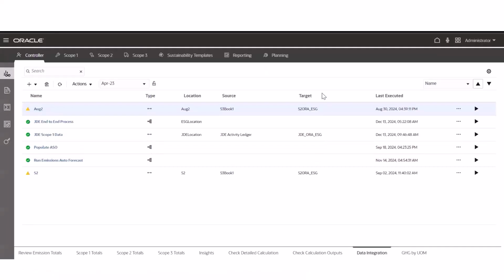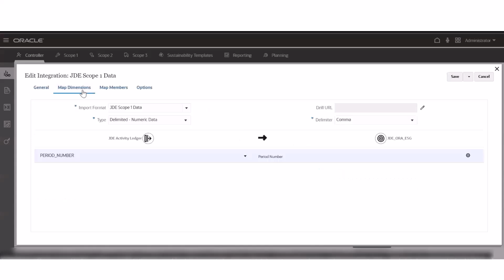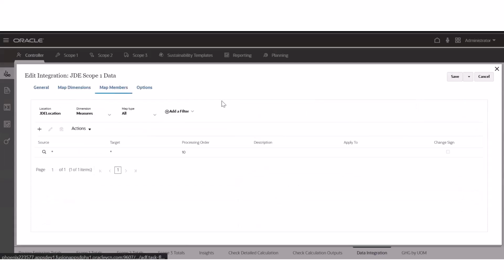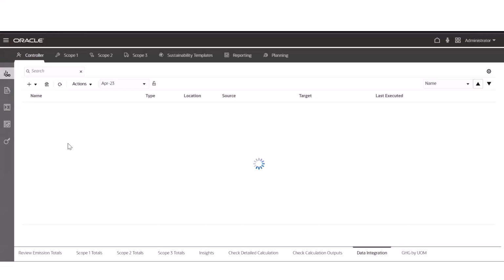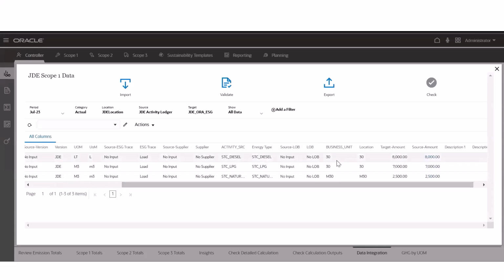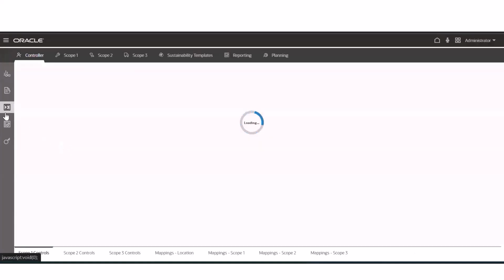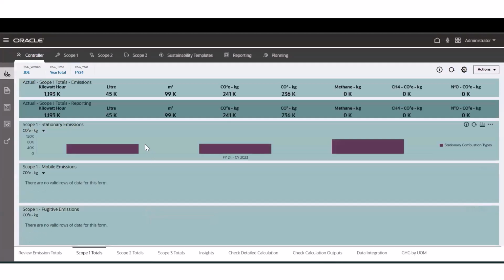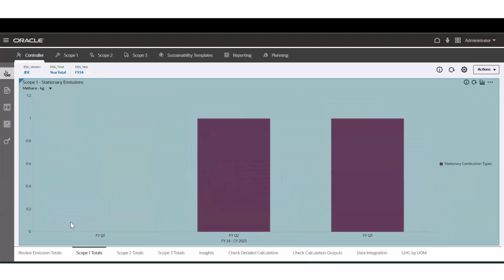Oracle EPM Integration with JD Edwards Sustainability Framework for System Administrators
This demo video showcases how an administrator can integrate the JD Edwards Sustainability Framework with Oracle EPM for carbon calculation and reporting.